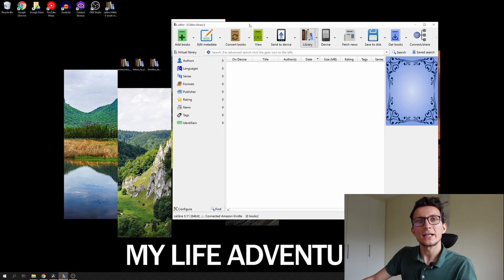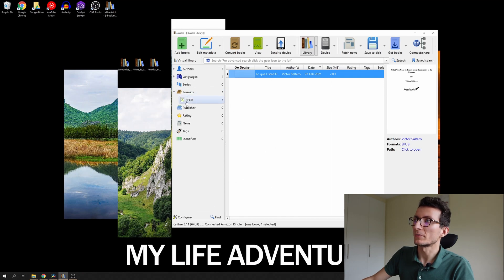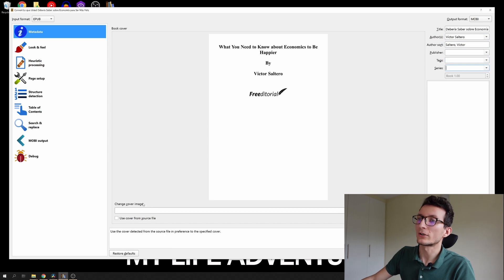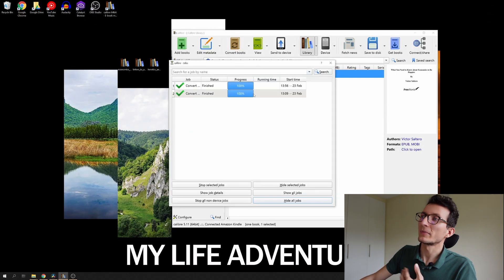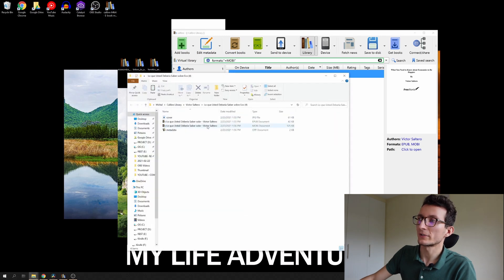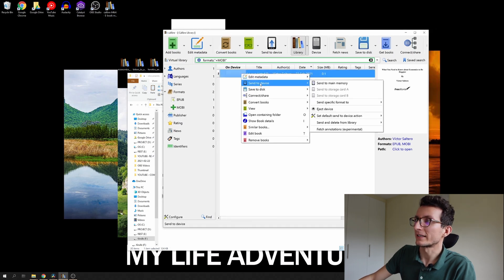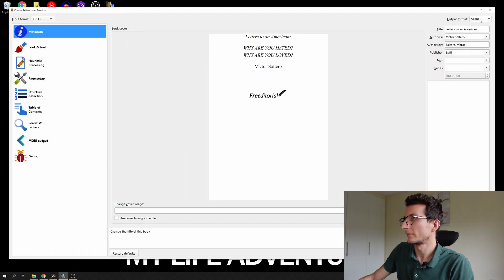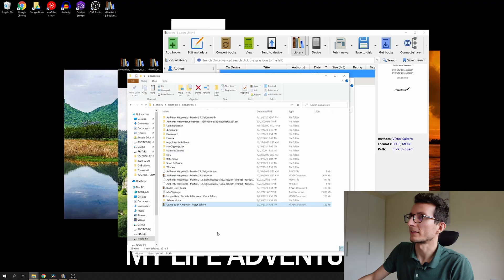How to transfer EPUB books to MOBI for Kindle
In this video I go through the steps on how to convert and transfer EPUB format books into Kindle ( MOBI ). Currently EPUB files are not supported by Kindle; this is best done with free open source software called Calibre.